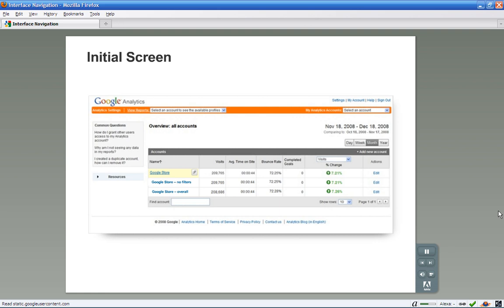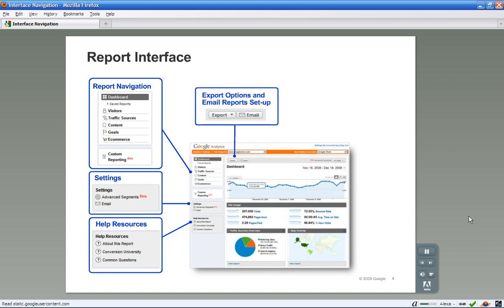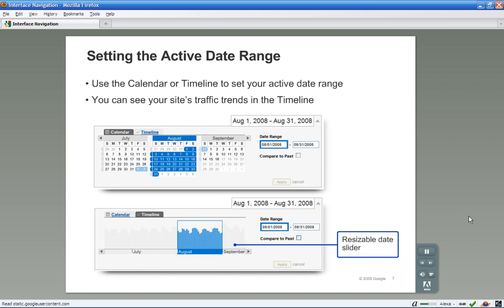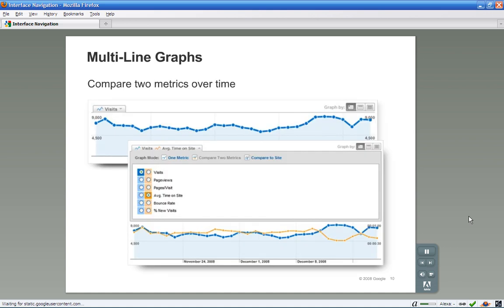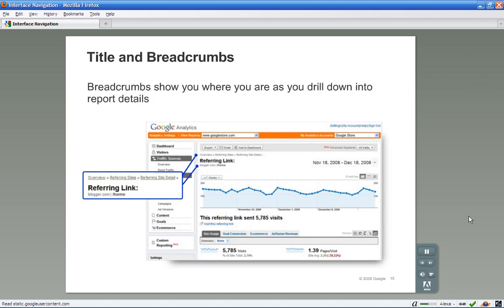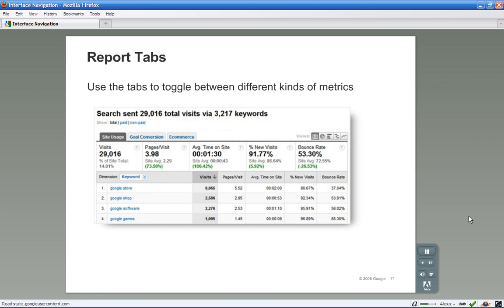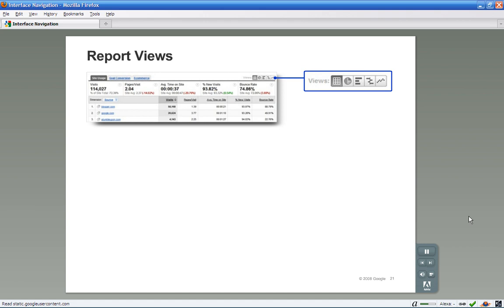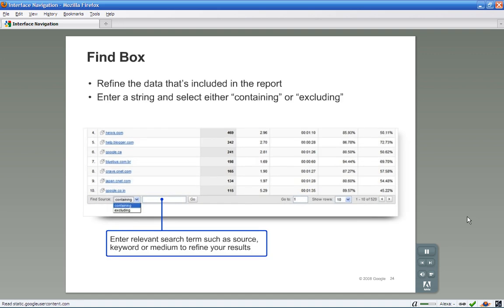Interface Navegação Google Analytics - Relatórios, Dados, Ferramentas e Segmentação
Ferramentas do Google Analytics
Painel de Interface do Google Analytics
Estruturas dos relatórios
Como seleccionar os dias no Google Analytics
Como comparar datas distintas
Colocar os gráficos por dia, semana e mês
Como exportar os dados do Google Analytics
Painel dos Relatórios
Como segmentar os dados
Relatórios de Palavras chave